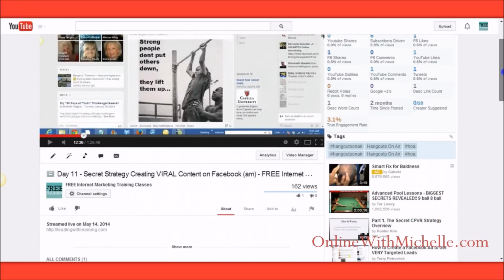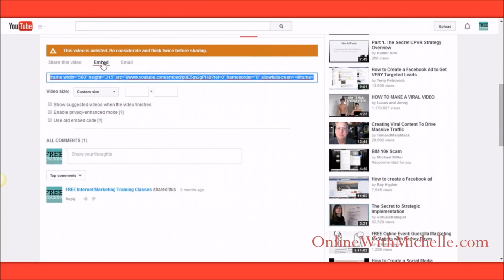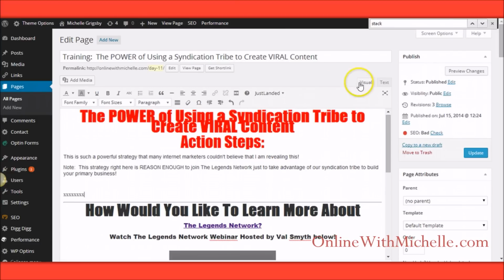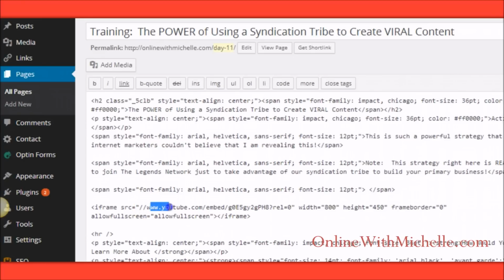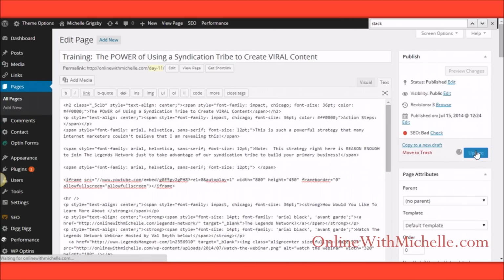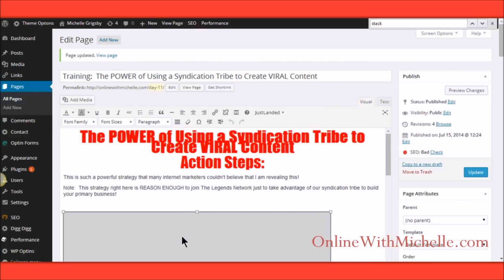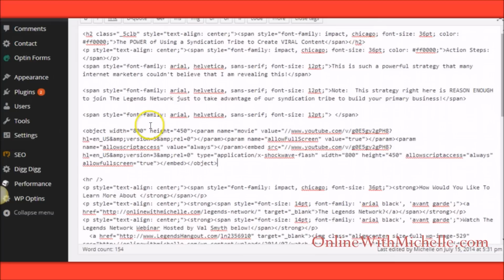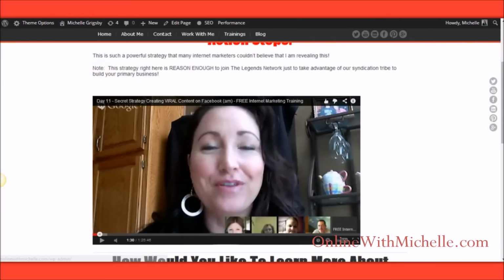Autoplay youtube video 2014 - How To Make Your Video Autoplay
Want to know how to Autoplay YouTube Video 2014 inside your blog or website?

All you do is imbed the code into your website and this little bit of snippet code.

Autoplayyoutube video 2014